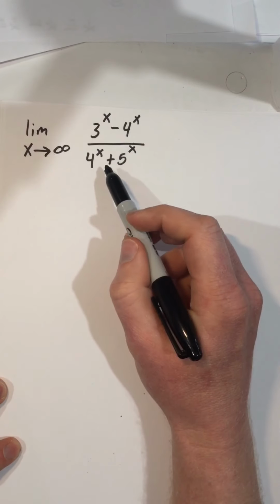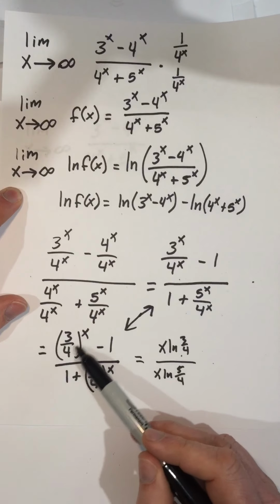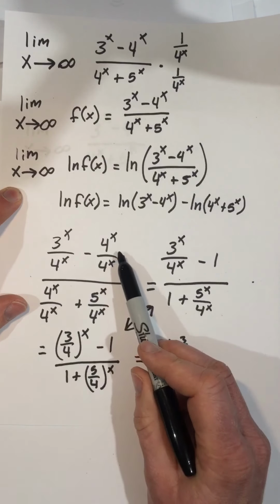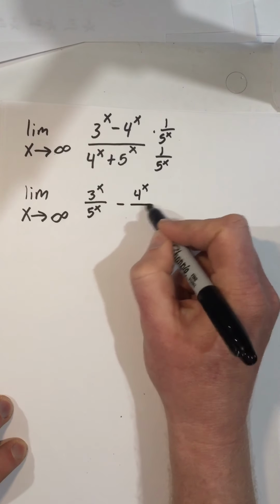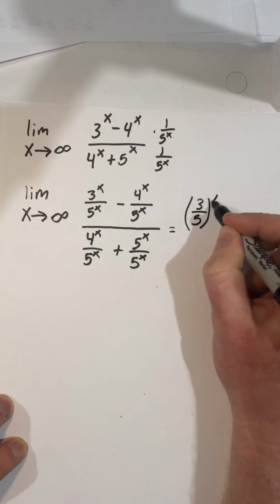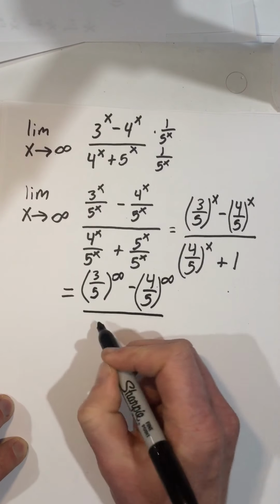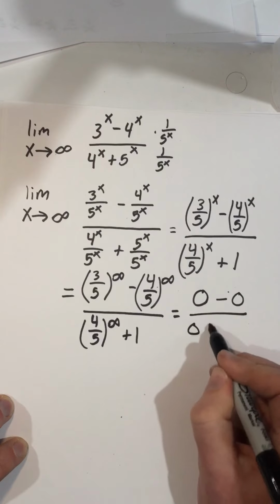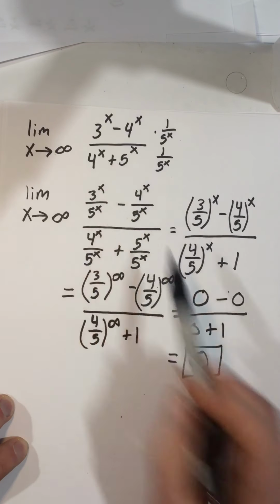Apply L'Hospital's rule to find the limit of an indeterminate form produced by a quotient (inf/inf)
Finding limits without L’ Hopital’s rule